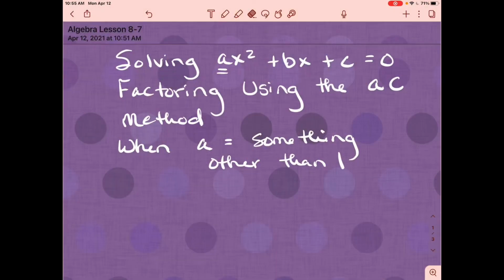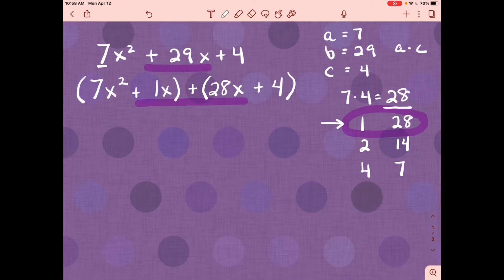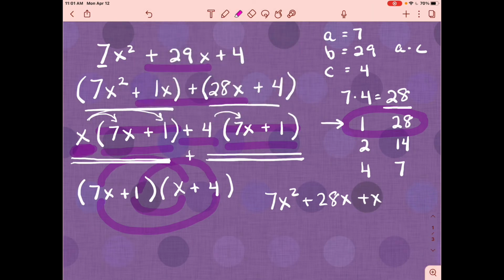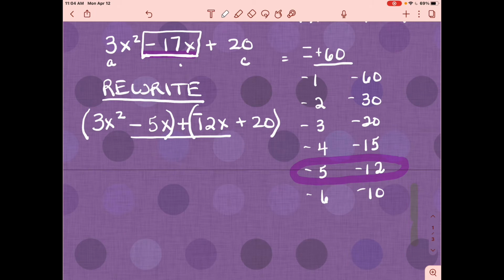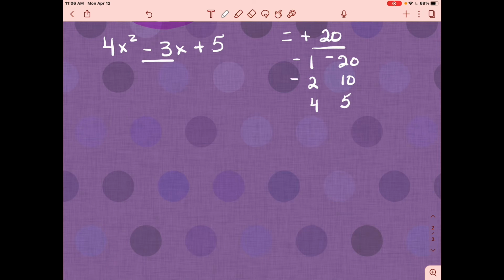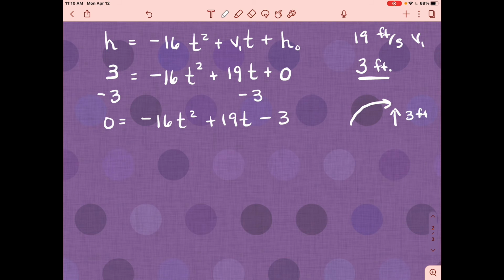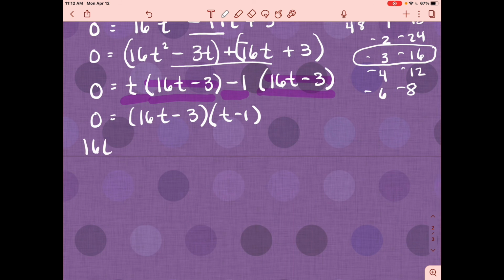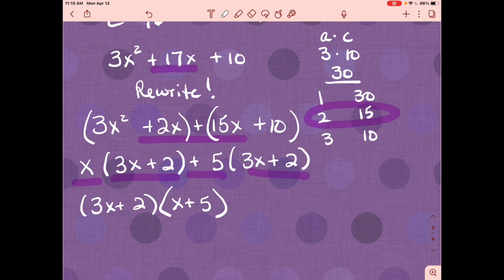Algebra 1 Lesson 8-7